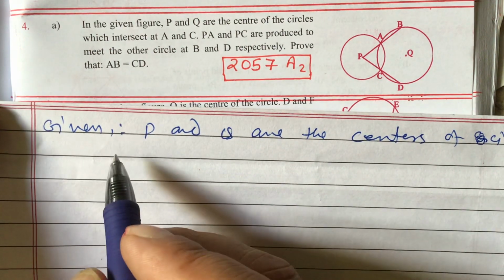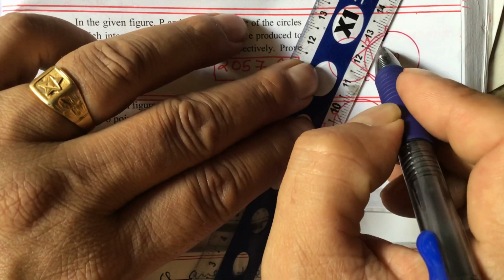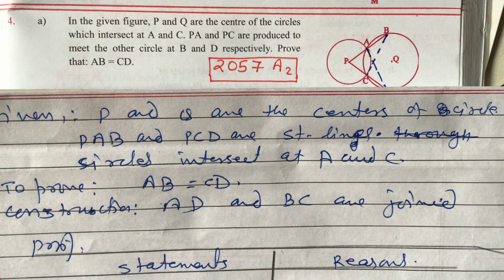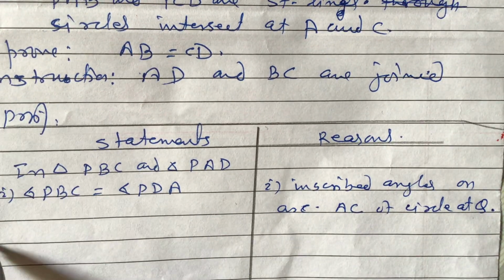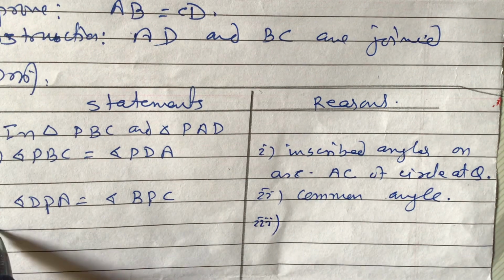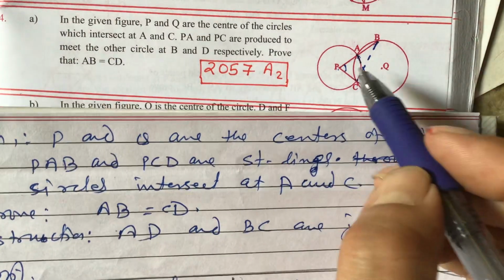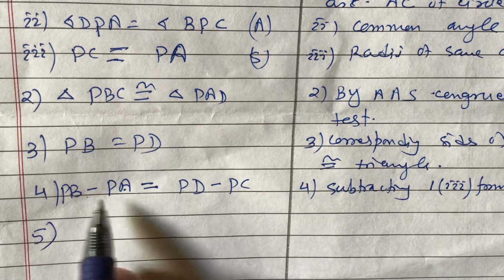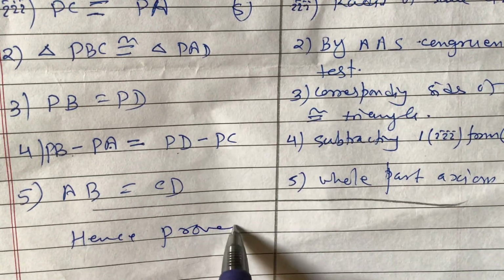Unseen Question of Circle ll SEE Question 2057 A ll IR Simkhada